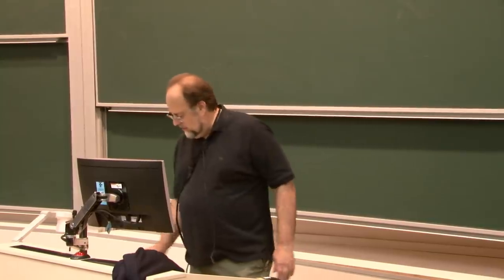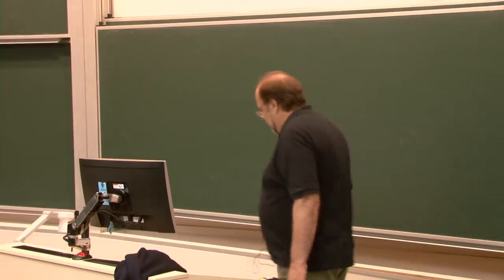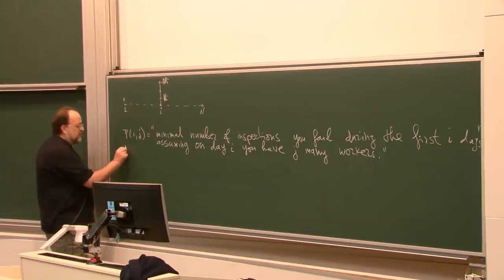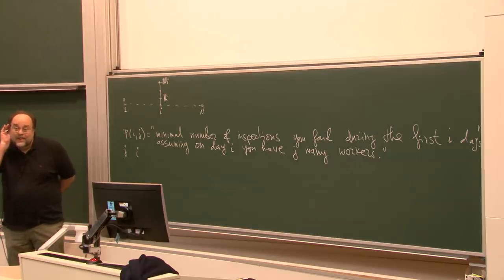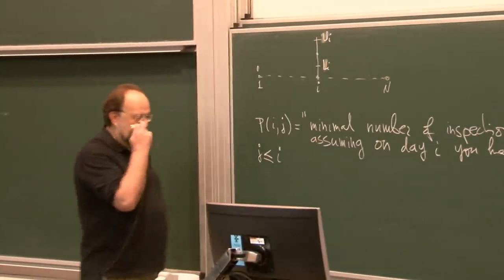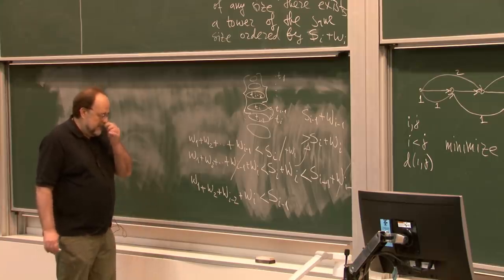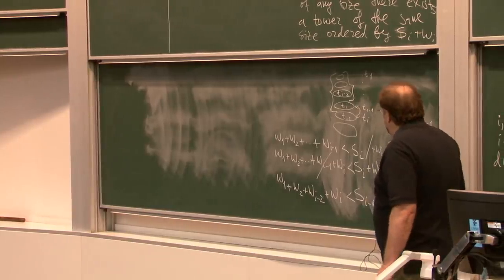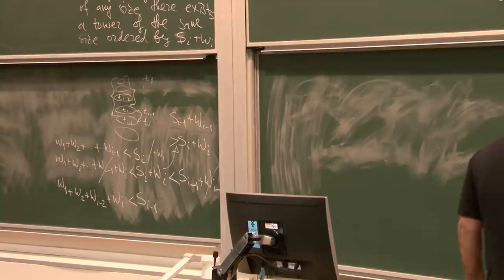21/05/2018 part 1